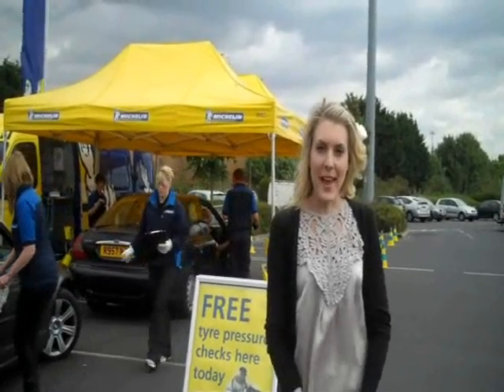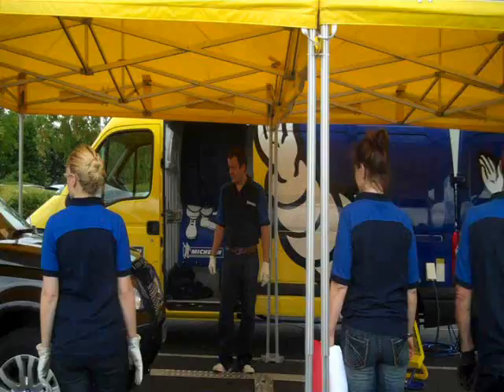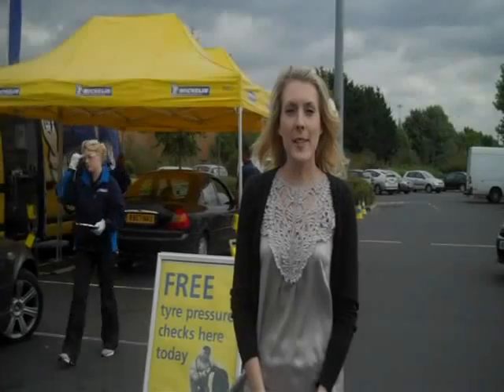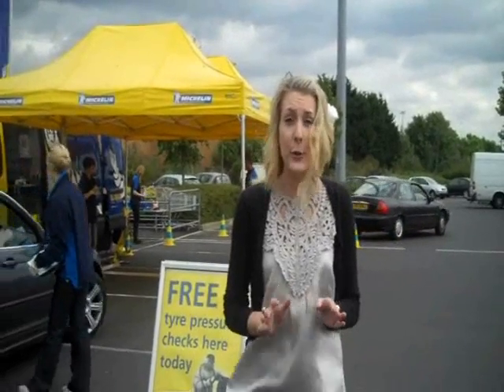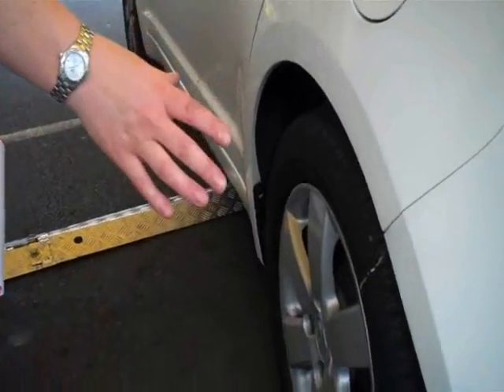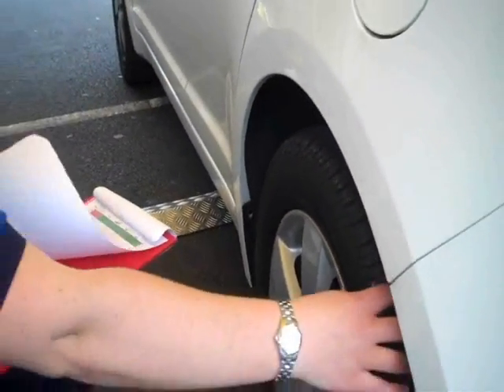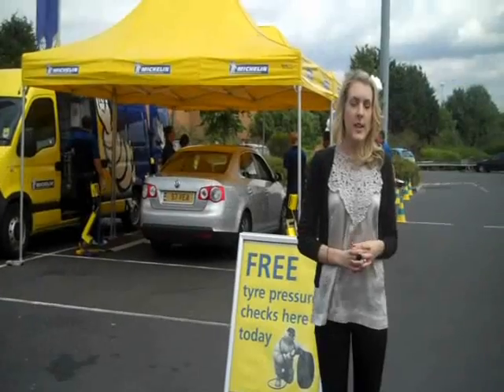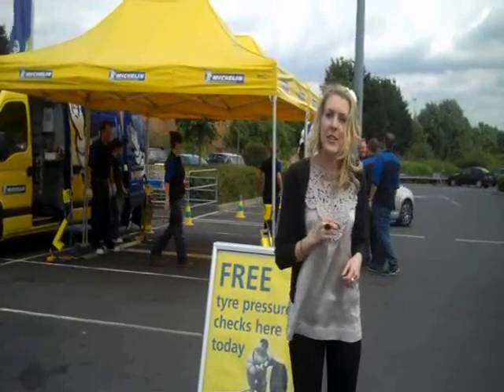Michelin Fill Up With Air Roadshow 2010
Every year the UK wastes £440 million on fuel, just by neglecting to check their tyres and keep them at the correct pressure.

Michelin are visiting over 50 locations in the UK and Ireland this year, as part of their Fill Up With Air campaign, helping people to check their tyres.

The Seal team went to the Birmingham roadshow to get their tyres checked. Here's what happened.